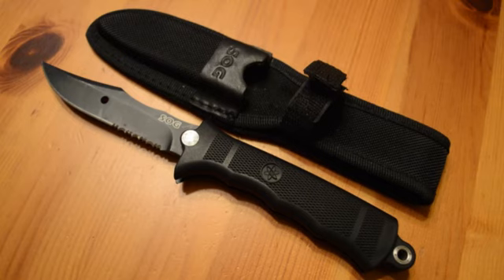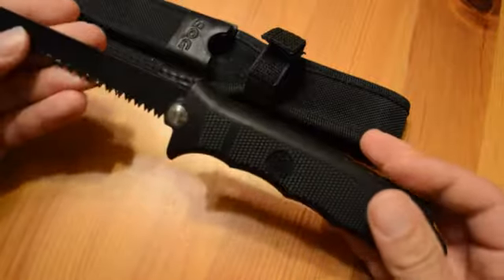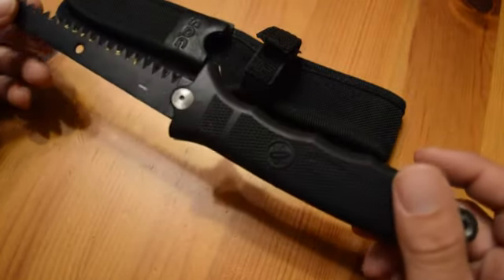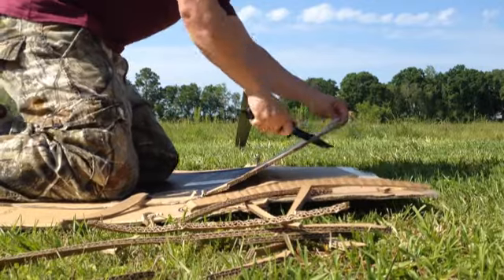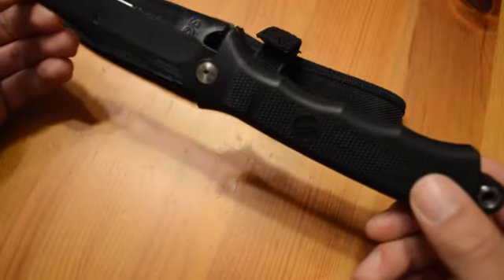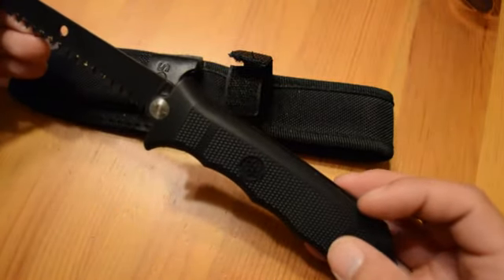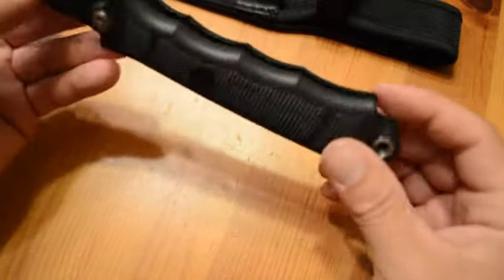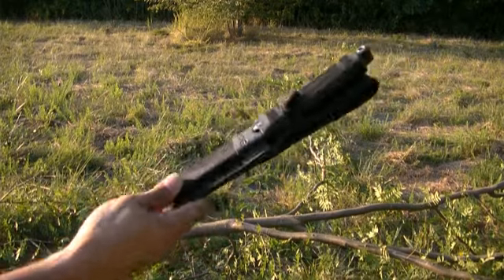SOG Fusion Double Action (by TheSportsmansProject)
This is the SOG Fusion Double Action, I purchased this knife to take with me on hunting trips. I needed a decent sized knife and a small saw. This knife took care of both of those needs. I carry this knife just about everywhere I go. I keep it in the truck while I am not hunting. It has proved itself very useful, enough for me anyways. You might want to where gloves while handling this knife as it will eat away at your skin, it will give you some nice sized blisters. This is due to the checkering on the handle, it is very rough. The knife retails for about $21.00. Hope you liked the video, see you again soon.